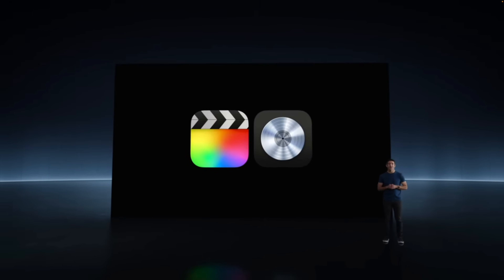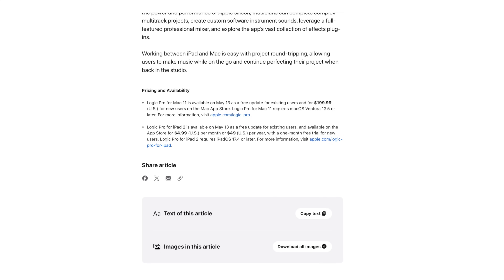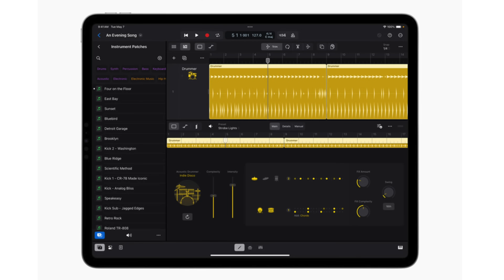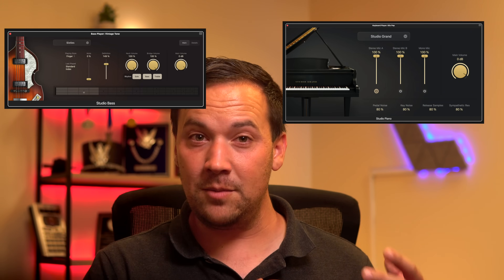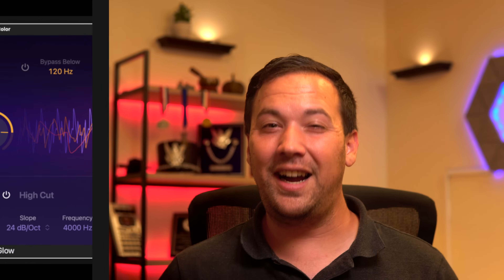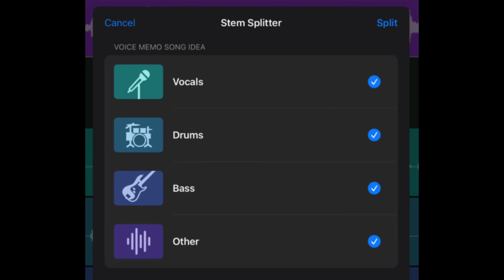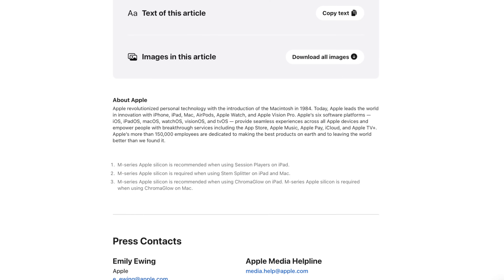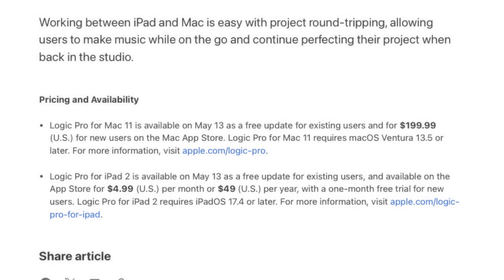What to Expect in the Logic Pro 11 Update!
Major Logic Pro 11 update announced!

Chapters
0:00 Intro
0:26 Name Change
1:03 Subscription Rumors
1:30 Focus on AI
1:51 Session Players
3:06 ChromaGlow
3:43 Stem Splitter
5:24 Looking at the Fine Print
6:21 Conclusion